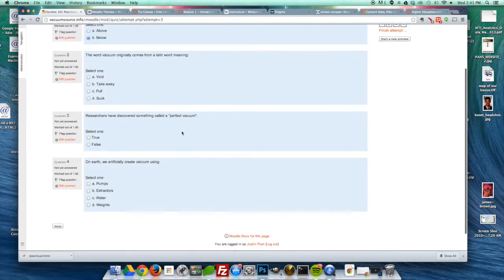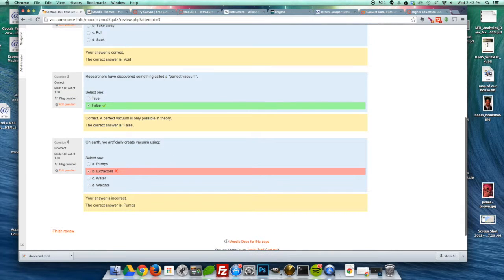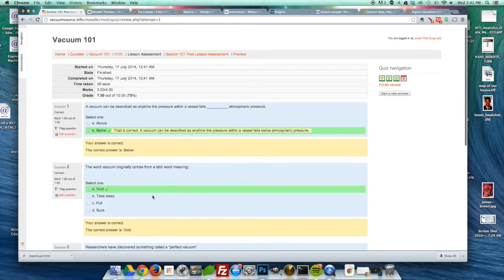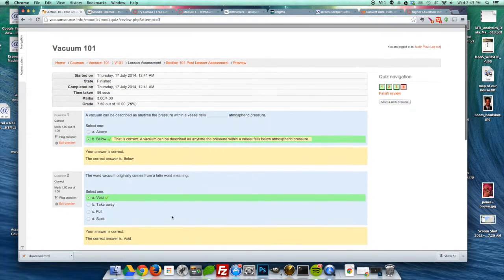Dekker Vacumm University Beta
This video is about Dekker Vacumm University Beta